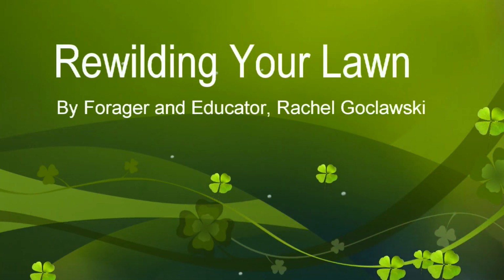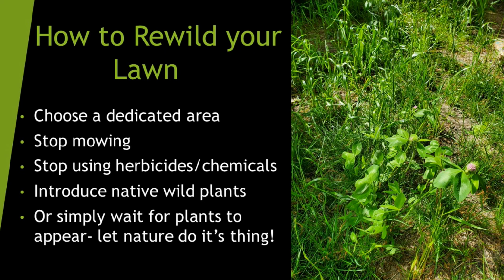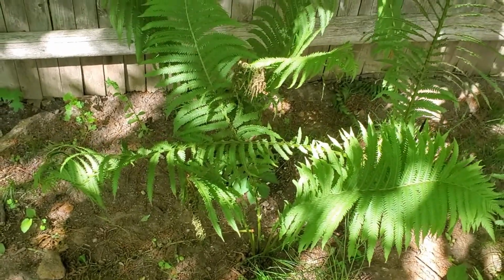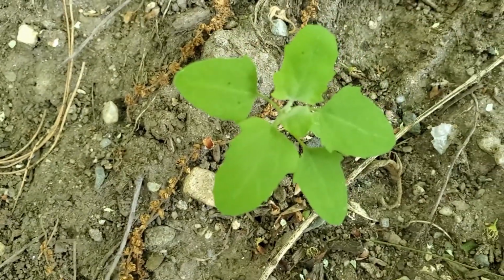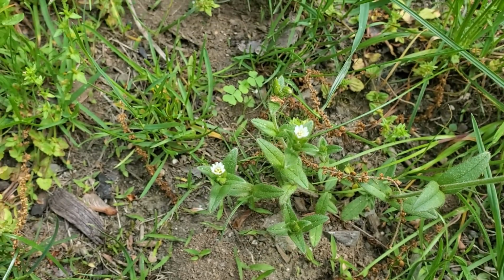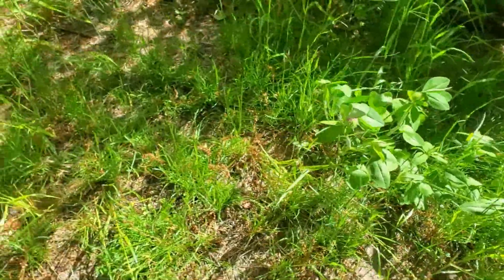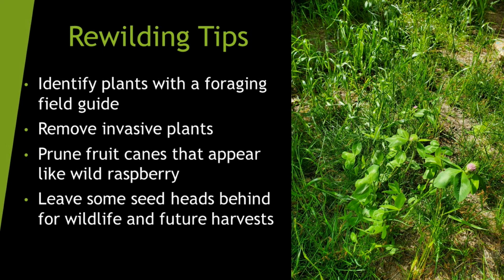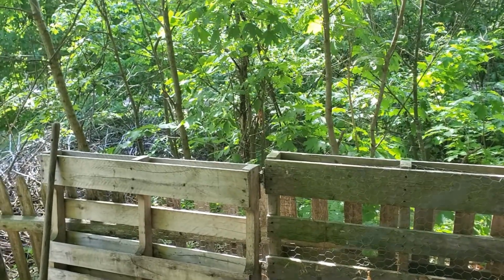Re-wilding Lawn for Wild Food and Medicine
Last spring we decided to let some of our lawn space get reclaimed by the wild. Many useful wild edible and medicinal plants took hold, and we added some native plants and other edible plants as well. See what took hold and find out more about re-wilding your lawn during  this informative video!
Rachel Goclawski, state-certified in Mushrooming and Certified Educator in the state of Massachusetts is Programming Partner with the Museum of Natural History, Sudbury Valley Trustees and other non-profit orgs.